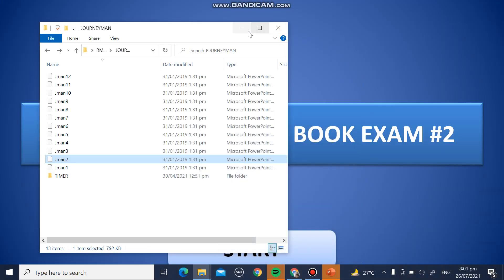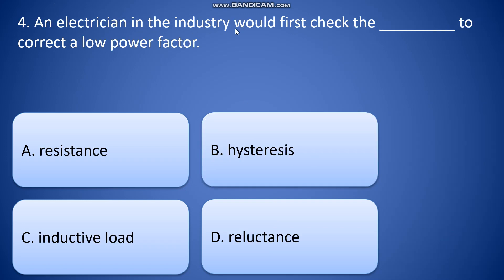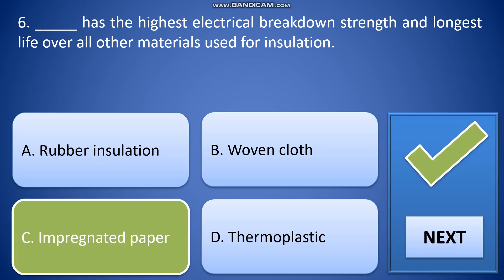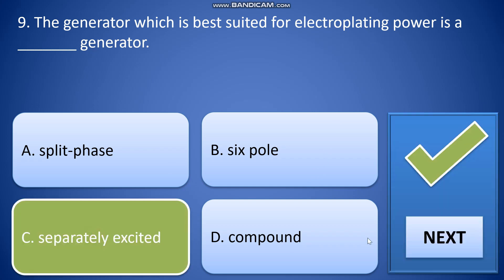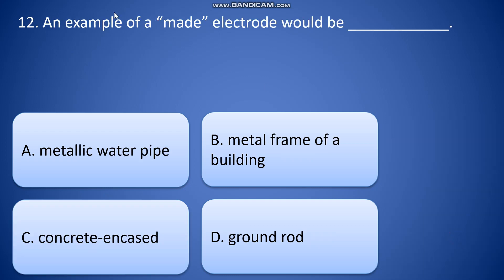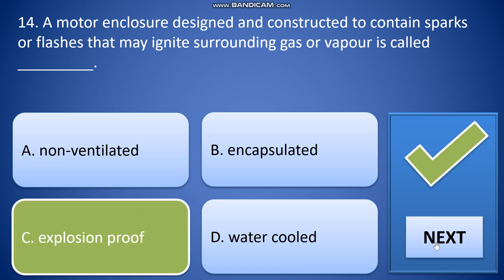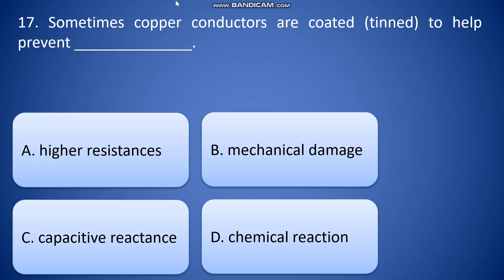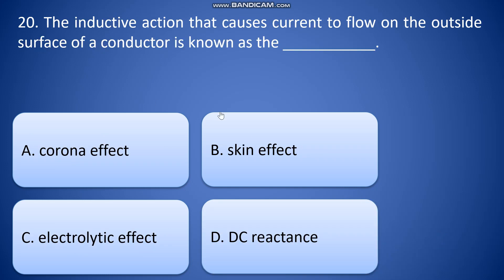RME BOARD EXAM SAMPLE QUESTIONS (Review with Me)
ps: 3Φ - 3 phi or 3phase po Pala dito Yung pagbasa Hindi 3 theata thanks so much po sa nag correct.